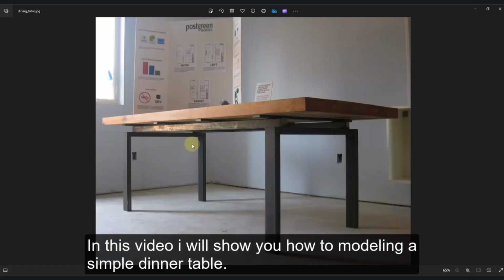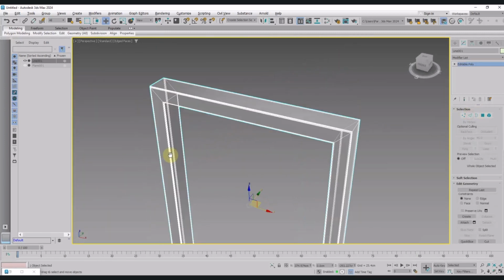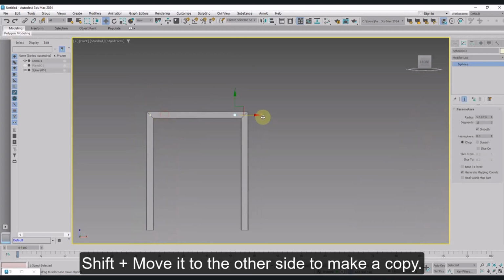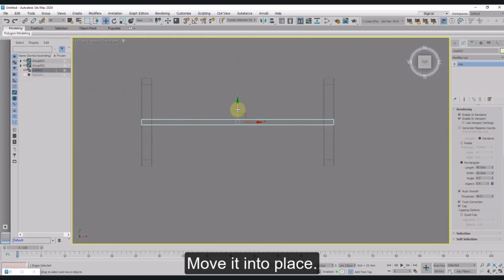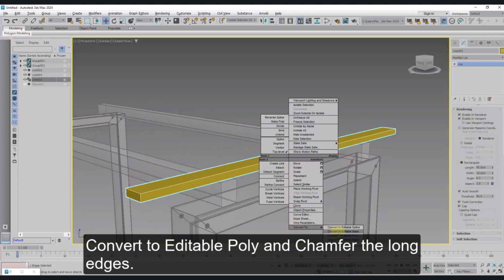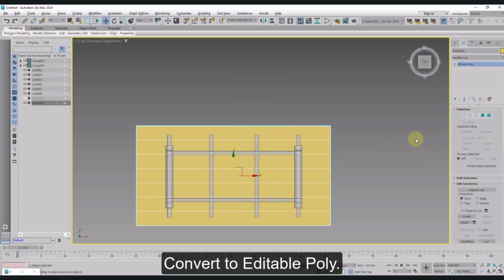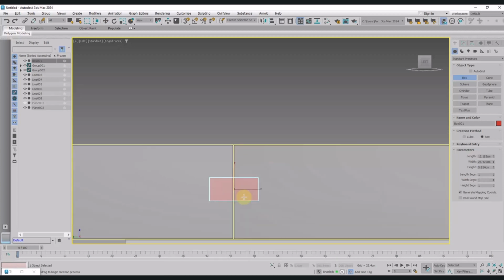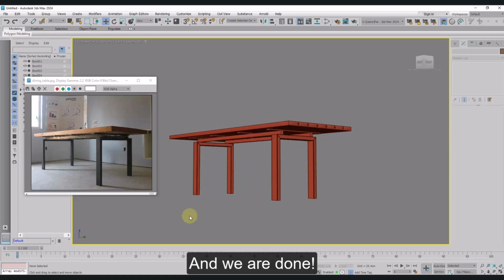3ds max tutorial : Modeling a Table render blender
Autodesk 3ds Max, formerly  3D Studio Max, is a professional 3D computer graphics program for making 3D animations, models, games and images. It is developed and produced by Autodesk Media and Entertainment

Sappheiros - Lights (Ft. eSoreni)
Sappheiros - Smile
Sappheiros - Dawn